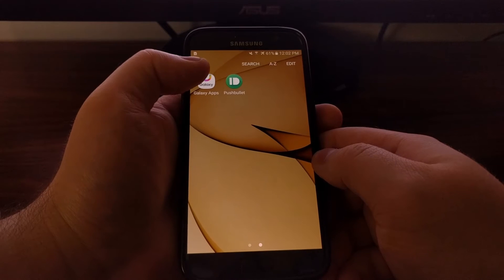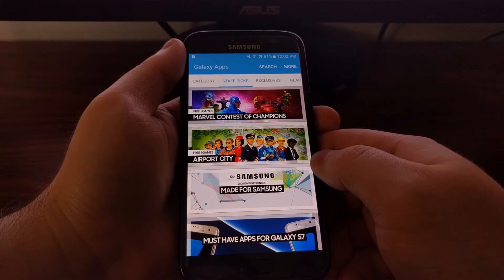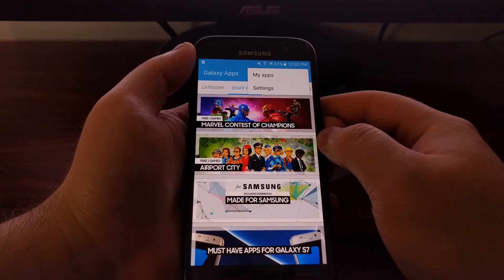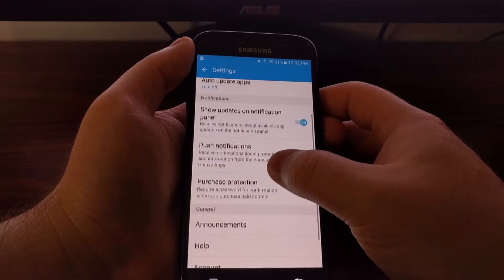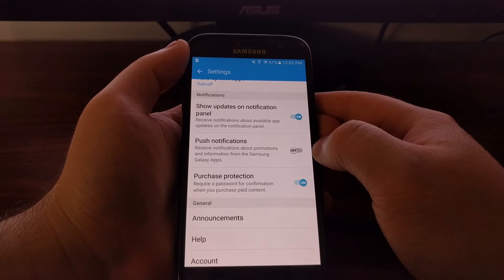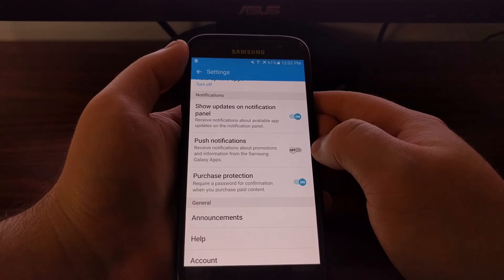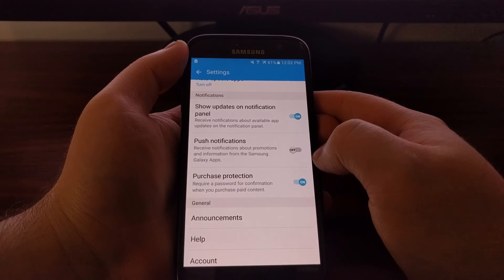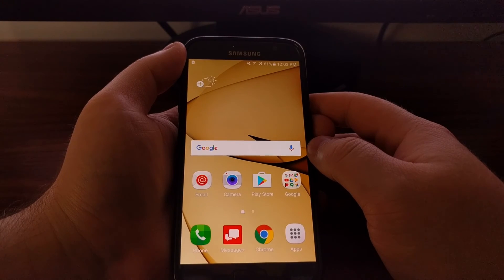Galaxy S7 Disable Galaxy Apps Promotions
Samsung has a tendency to promote apps from their Galaxy Apps store via notifications and today I'm going to show you how to disable them.